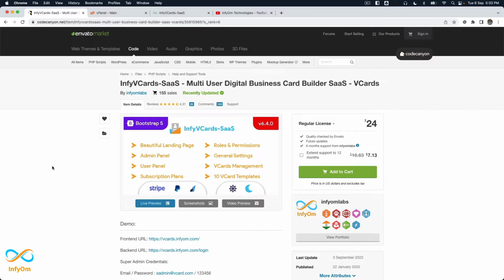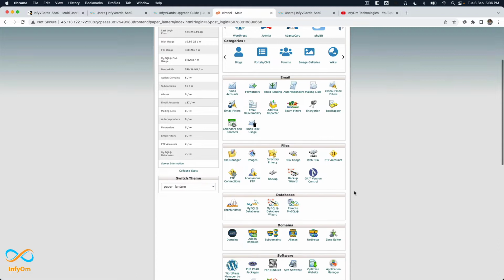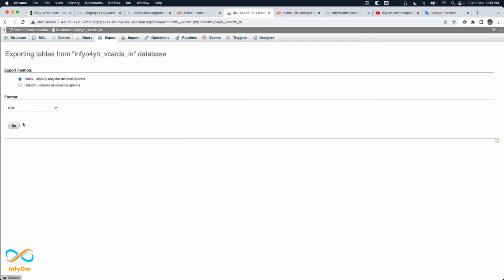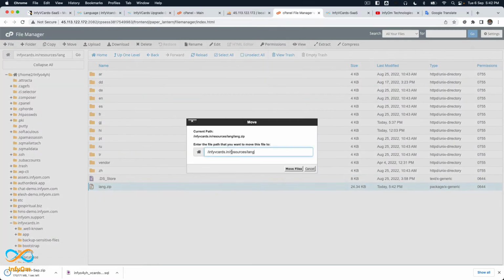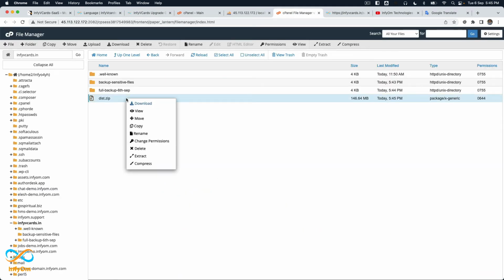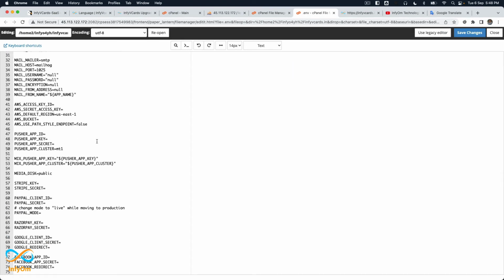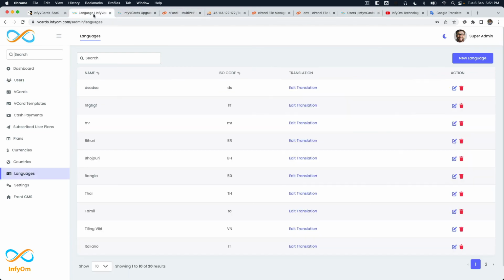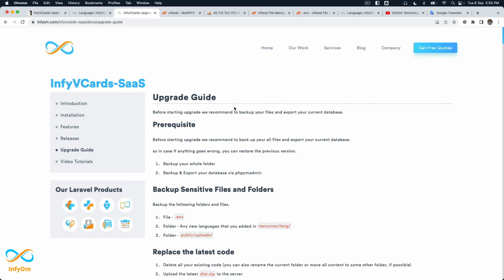How to Upgrade InfyVCards - InfyOmLabs Laravel Product from CodeCanyon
Video describes how to upgrade the Laravel products purchased from the code canyon from infyomlabs without losing any data.